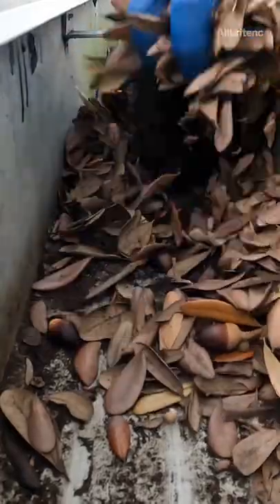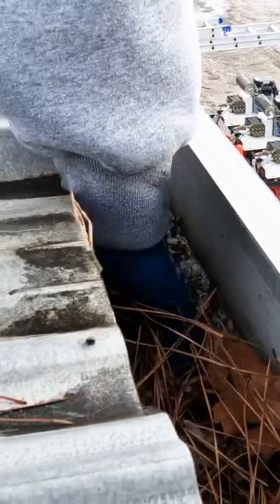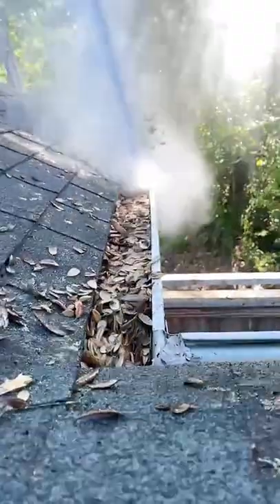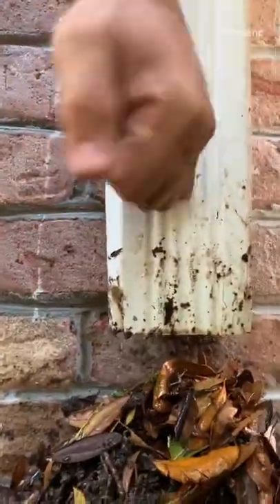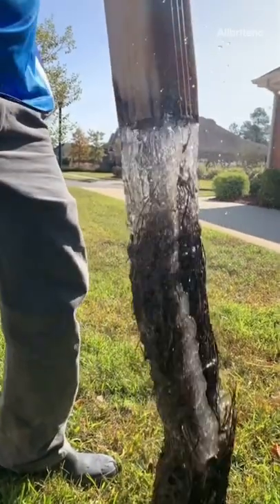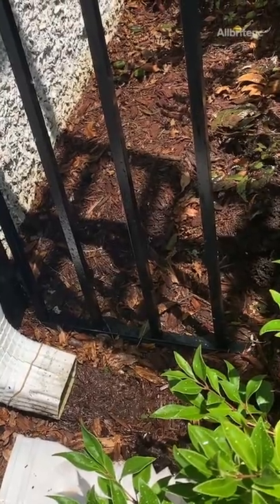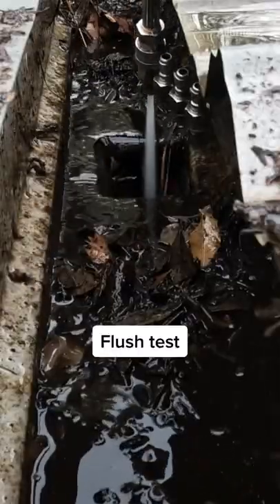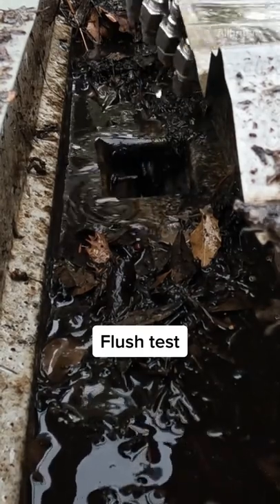How gutters are unclogged